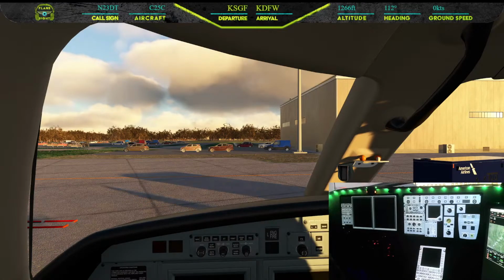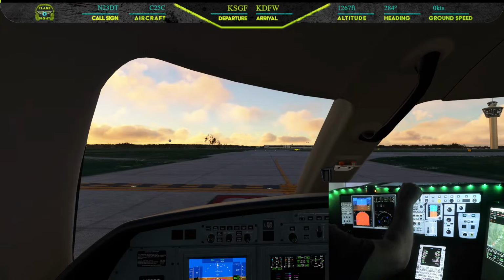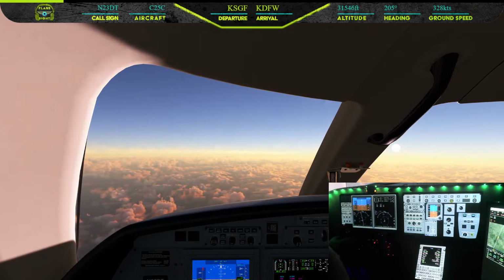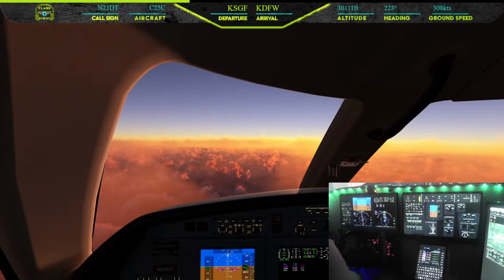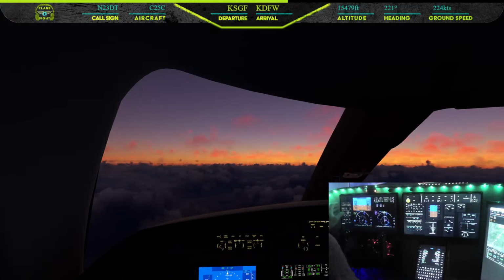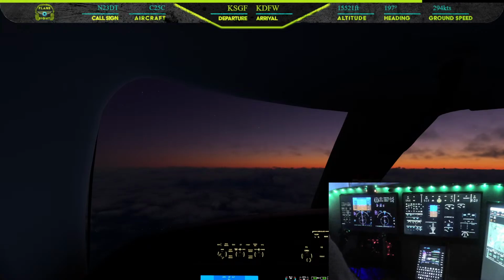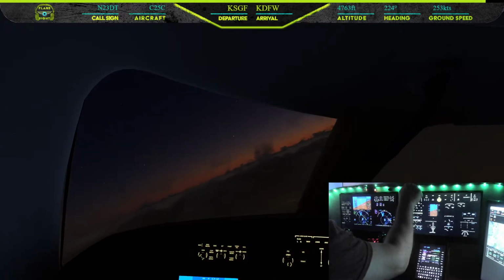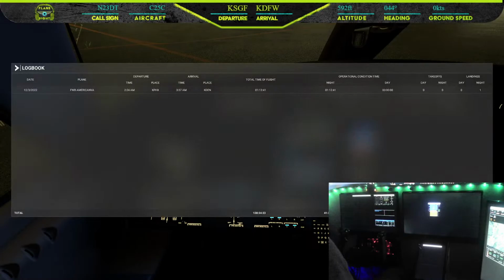MSFS 2020 | KSGF | AAU 1 Beta | Air Manager | Home Cockpit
Microsoft Flight Simulator 2020 Live. Flying the virtual skies. Using Air Manager with SIMSTRUMENTATION panels.Our goal at SIMSTRUMENTATION is to be able to offer flight simmers a quality collection of Air Manager (AM) instruments to enable a more realistic mouse and keyboard-free simulation experience. Through the use of touch screens and the optional Knobster from Sim Innovations, you can have a fully interactive cockpit without requiring the use of a mouse in flight. We build these instruments for our own use for our personal cockpits. But we've decided to share our work with the public free of charge so every AM user can benefit from our labour.  Bring your inflight beverage and join me for a fun flight. I am part of the SIMSTRUMENTATION Team and do the design of the instruments.

*(Must have Air Manager for panels to work)* Subscription Required *

PC Specs
AMD  Ryzen 9 7900X3D
Gigabyte - Geforce GTX 3080Ti
32GB Ram DDR5 - 6000 MHZ
1000 PSU  Corsair

Monitor setup
1 - 50” 4k Vizio TV
2 - Wimaxit 15.6” Touchscreens
2 -Asus 22” Touchscreens
1 - 27” Dell 1080p Monitor
3 DIY Knobsters
Honeycomb Yoke and Throttle Quadrant.

This is not intended for Flight Instruction.